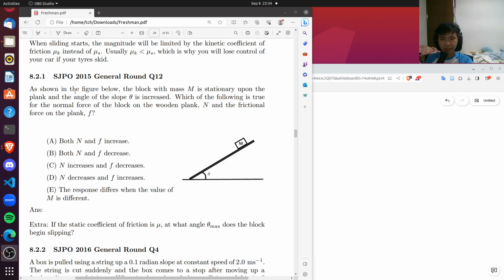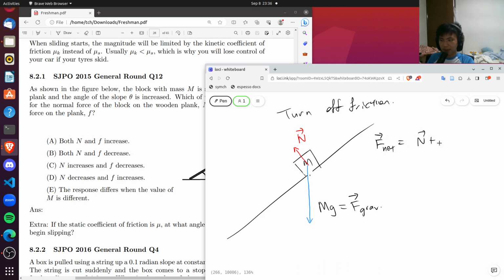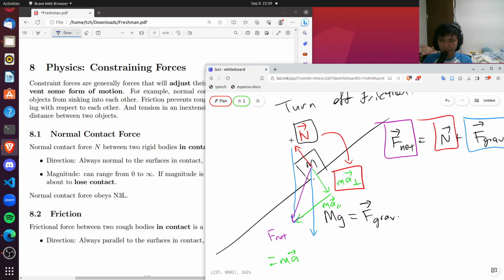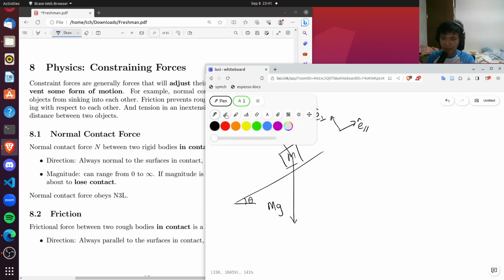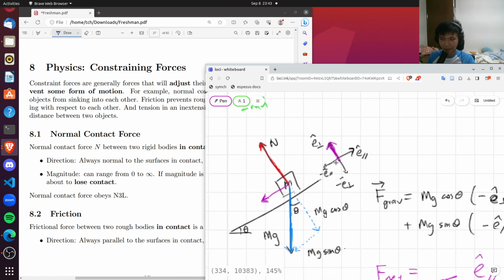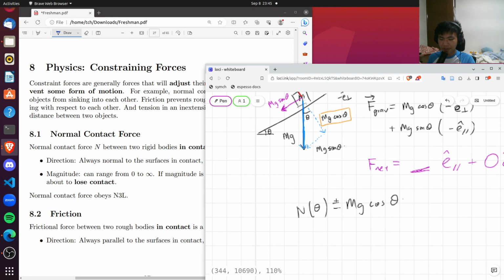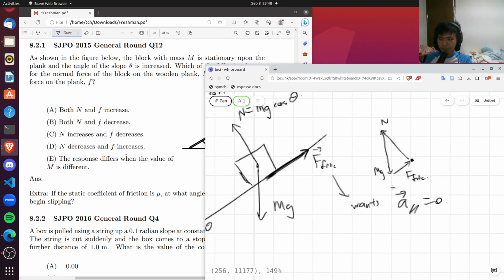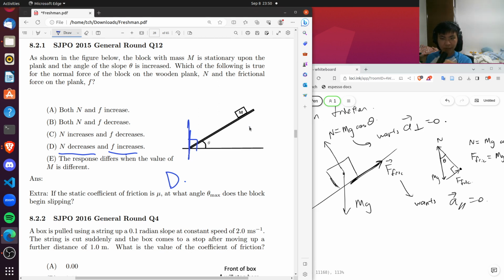SJPO 2015 Q2 - Mass on Rough Slope | Physics Olympiad